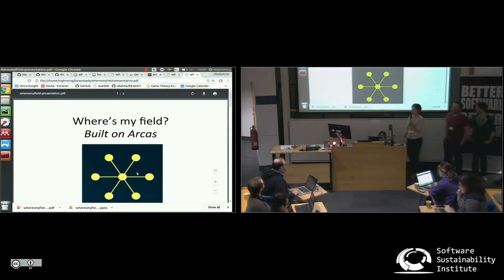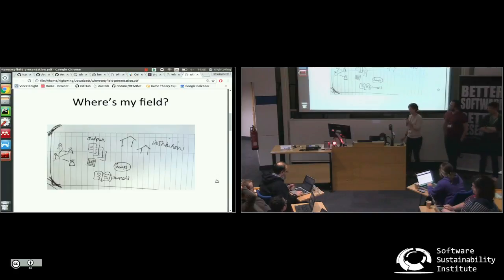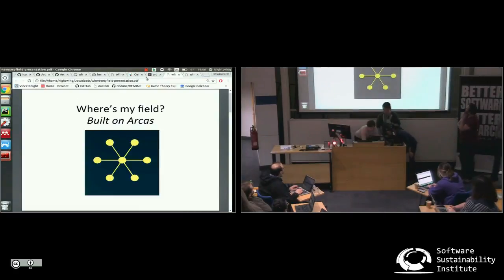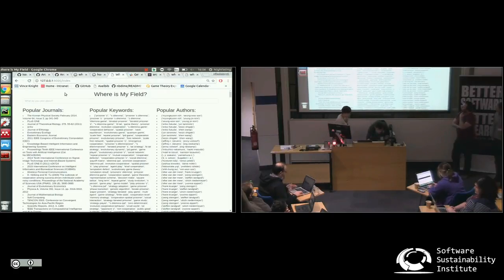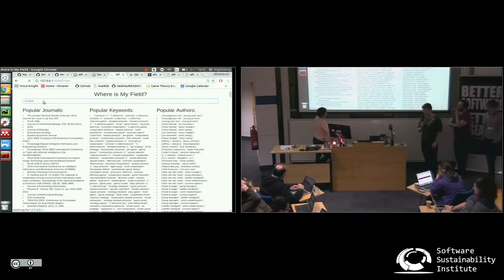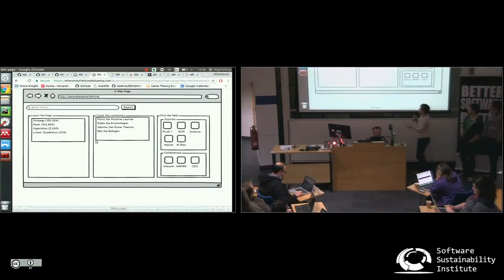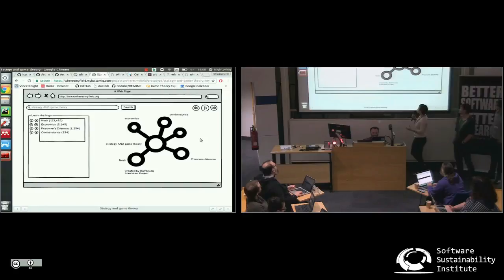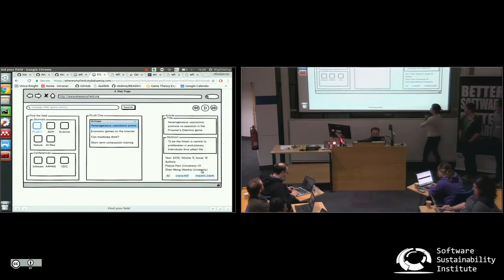Accessing open research literature with arcas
By Blair Archibald, Nikoleta Glynatsi, Martin O'Reilly, Geraint Palmer, Naomi Penfold.